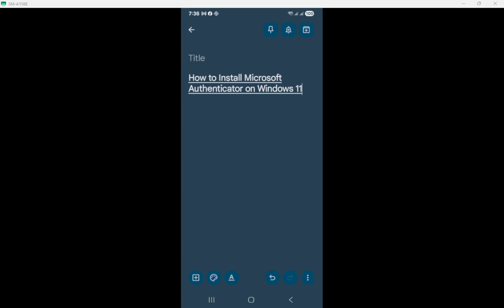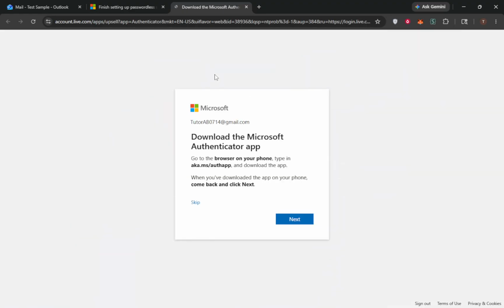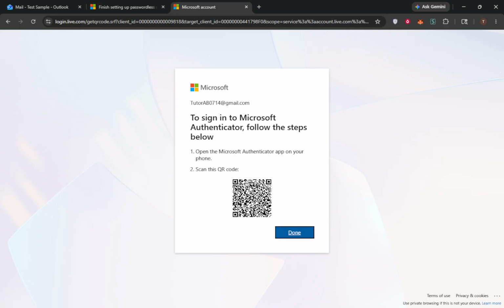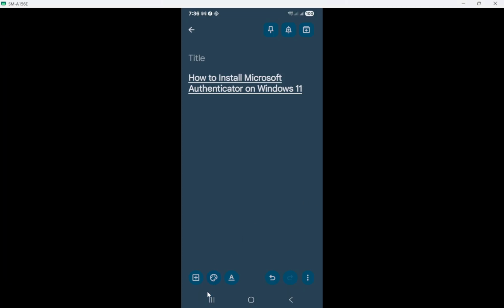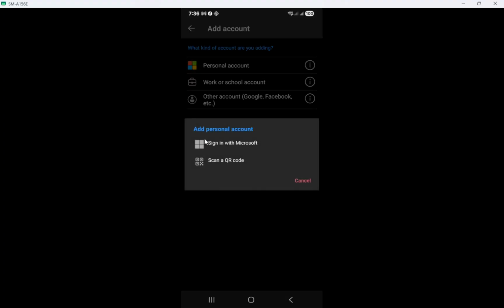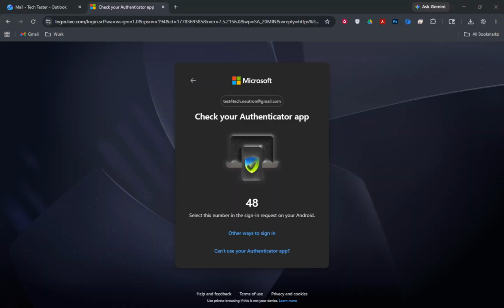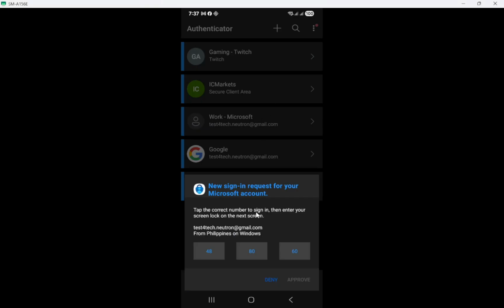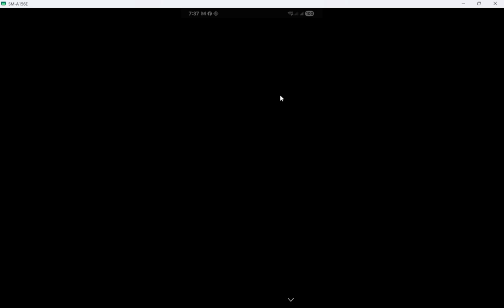How to Install Microsoft Authenticator on Windows 11 [2026 Full Guide]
How to Install Microsoft Authenticator on Windows 11

In this video, we show you exactly how to install Microsoft Authenticator on Windows 11 to safely access and manage your two-factor authentication codes directly from your desktop. While Microsoft Authenticator is primarily a mobile application built for iOS and Android, deploying it on your desktop operating system requires leveraging specialized virtualization layers or browser-based credential extensions to bridge the ecosystem gap. We focus on initializing the setup using the Windows Subsystem for Android (WSA) framework or secure browser synchronization tools.

Mastering a cross-platform security layout ensures that you can always retrieve your six-digit verification codes and approve instant push notifications without constantly reaching for your phone. Correctly configuring your local subsystem environment, linking your primary Microsoft account parameters, and activating cloud-based credential syncing transforms your Windows 11 workstation into a secure secondary authentication node that keeps your corporate directories, personal vaults, and developer networks completely fortified.

Technical Specs:
Software: Microsoft Authenticator, Windows 11; Feature: Application Installation & Cross-Platform Sync.

How to Install Microsoft Authenticator on Windows 11, Install Microsoft Authenticator on Windows 11, Download Microsoft Authenticator Windows 11, Microsoft Authenticator Desktop App Windows 11, How to Use Microsoft Authenticator on PC, Setup Microsoft Authenticator Windows 11, Microsoft Authenticator for Windows 11 PC, Run Microsoft Authenticator on Laptop, Microsoft Authenticator, Windows 11, App Installation, Cross Platform Sync, Two Factor Authentication, PC Security, Mobile Apps on Windows